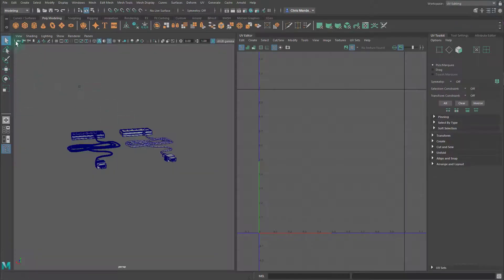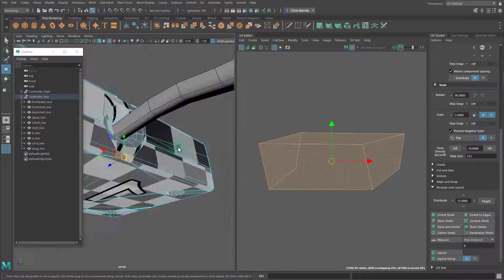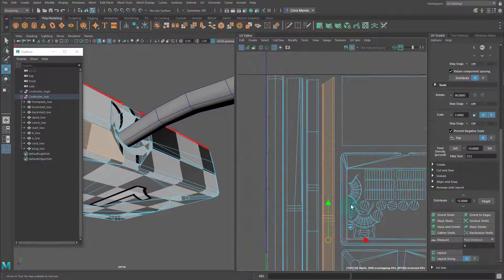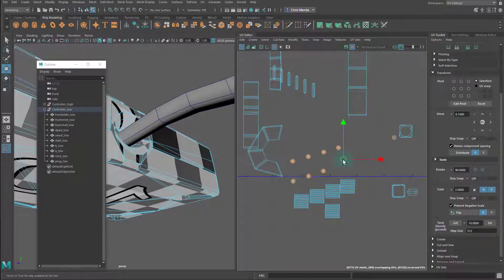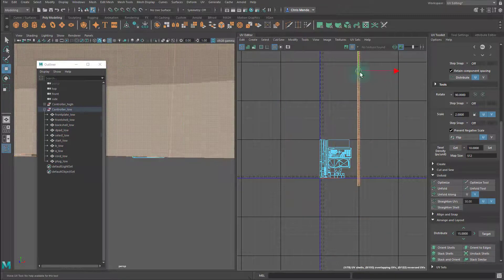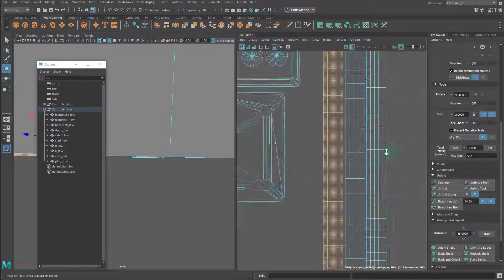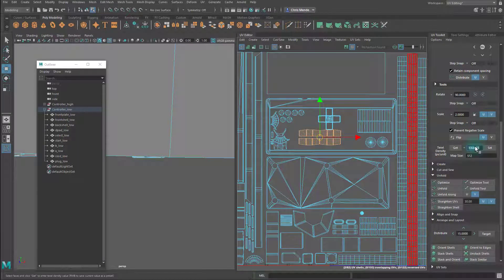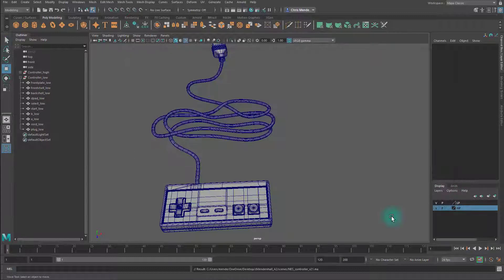Tutorial: NES Controller - 23 (Arranging UVs)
In this video, I arrange the UV shells in the 1 to 1 UV space.  This concludes the UV unwrapping process for the controller!